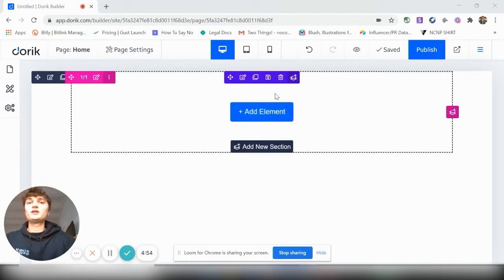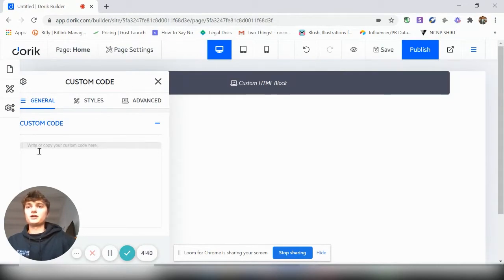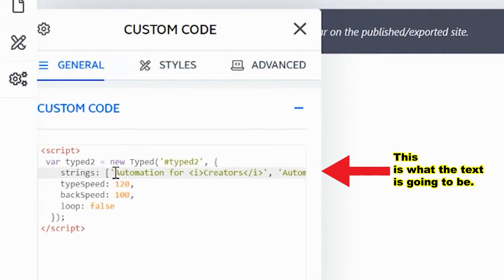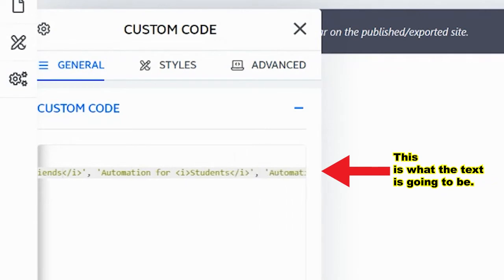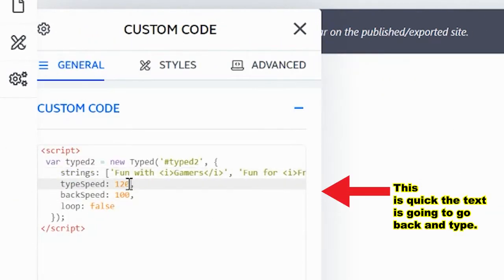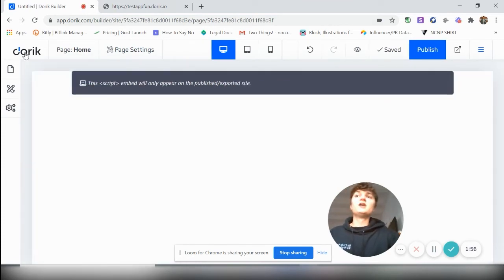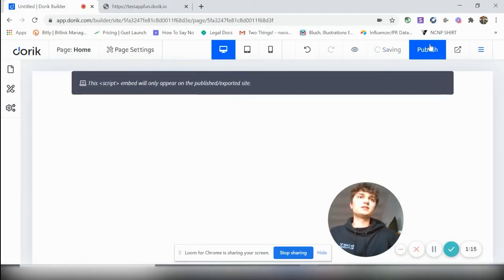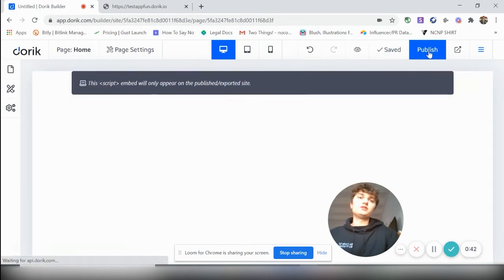Add a Typewriting Animation to Your Website!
How to add a typewriting feature to your website, use it to create a unique experience for potential customers!

nocodepodcast.co